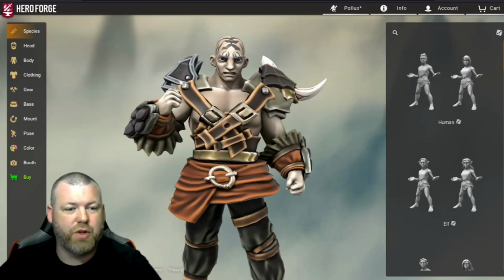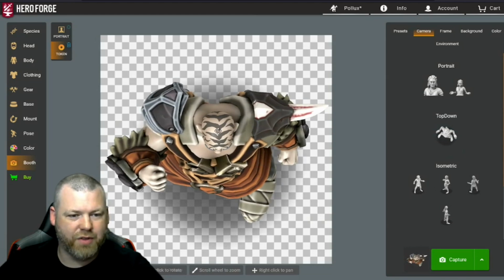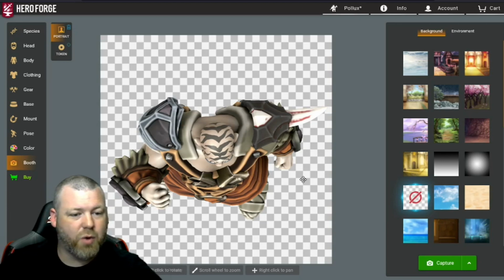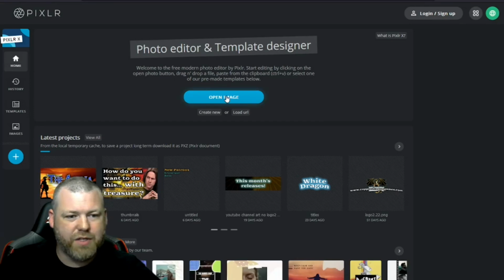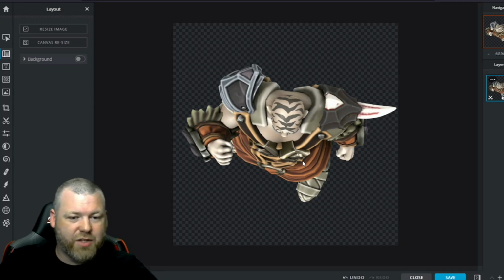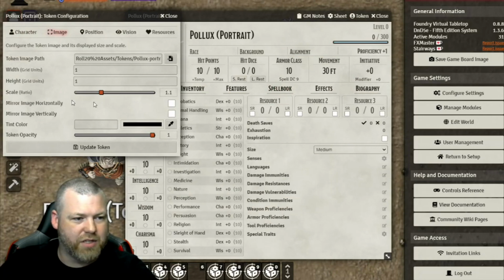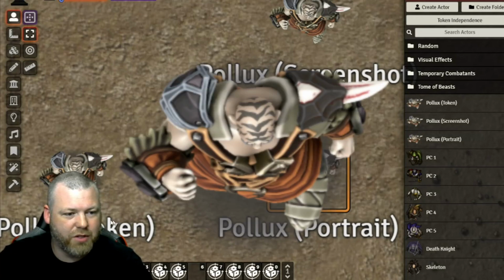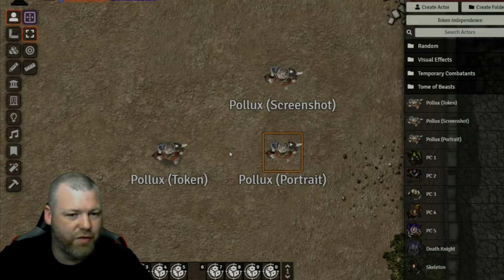Hero Forge and Pixlr for Easy Top-Down VTT Tokens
In this video, we'll break down the three easiest ways to create top-down tokens for Foundry VTT (or other virtual tabletops) using Hero Forge. Two of the methods require a subscription, but one doesn't, and Pixlr makes the free method super easy. We'll also compare tokens created with each method.